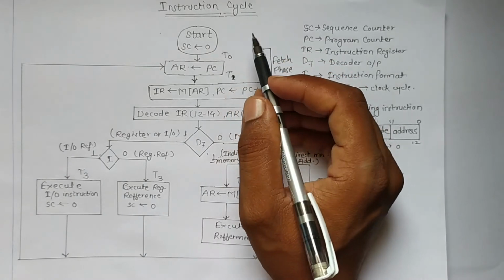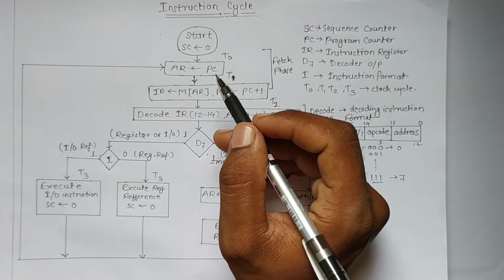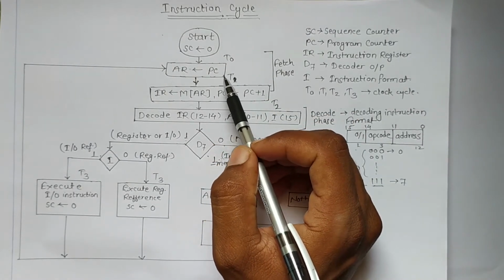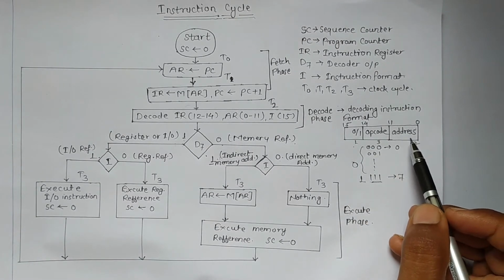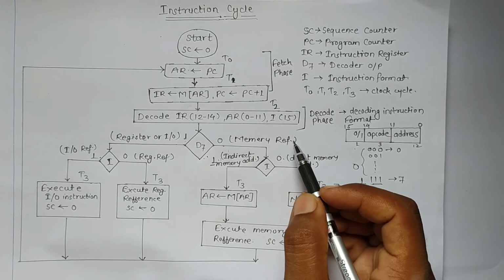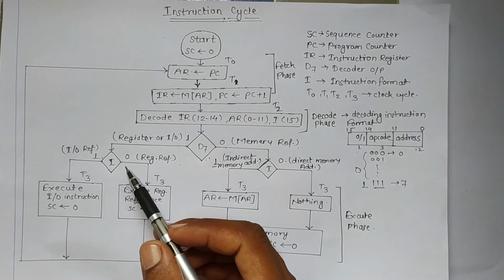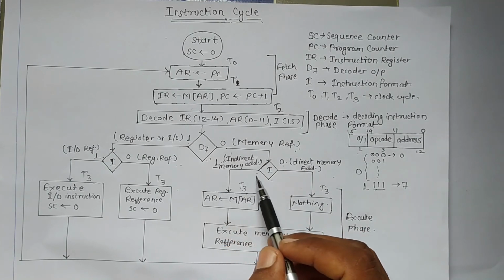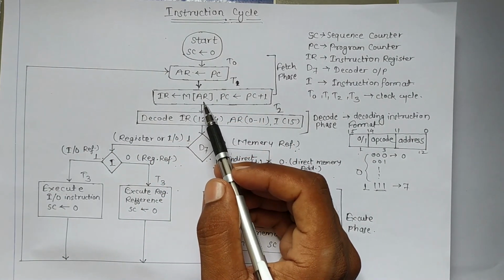INSTRUCTION CYCLE MSC PHYSICS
IN THIS VIDEO WE DISCUSSED ABOUT INSTRUCTION CYCLE. this is a seminaar video during covid 19 pandemic